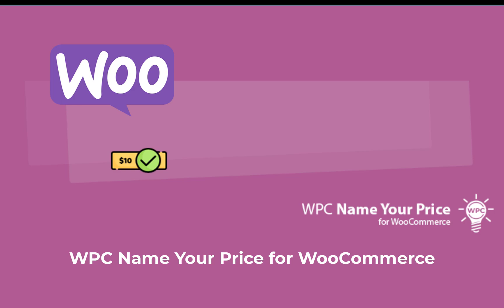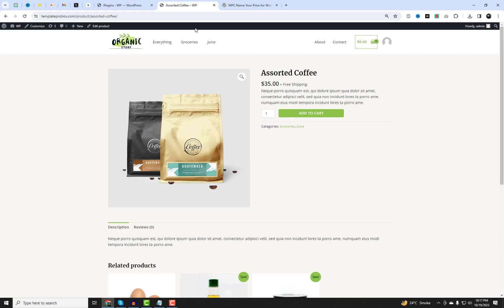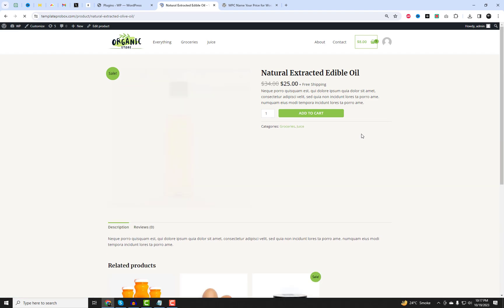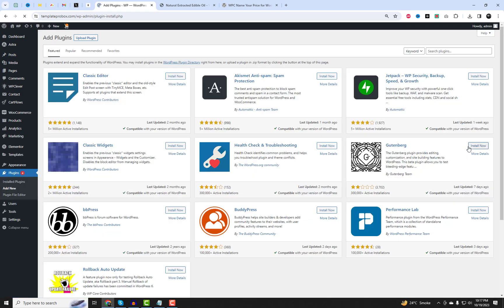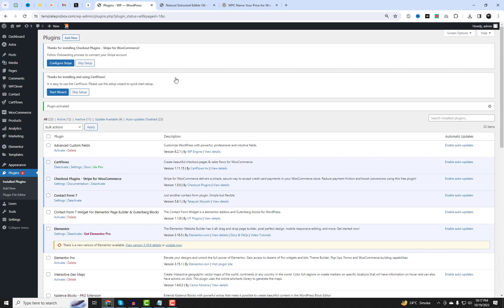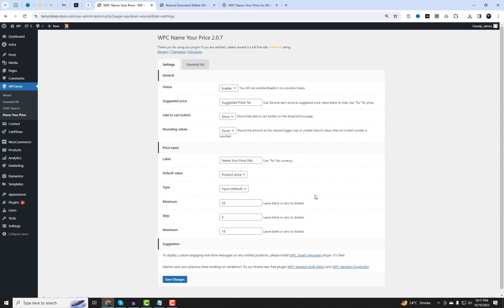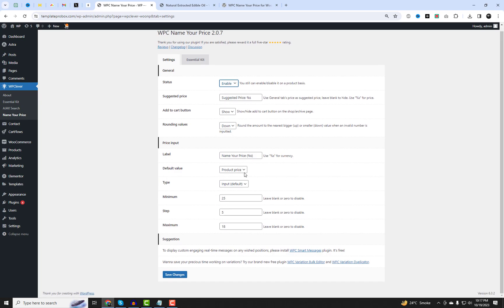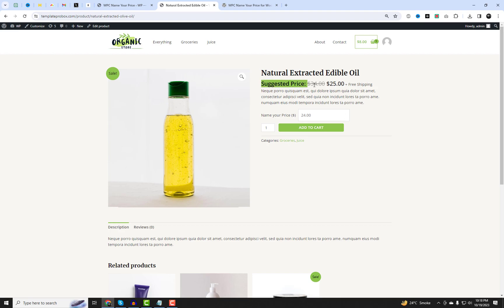WPC Name Your Price for WooCommerce | WP Design Lab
Today, In this woocommerce tutorial we've got something really exciting to share with you if you're a WooCommerce store owner. We're going to introduce you to a game-changer - WPC Name Your Price for WooCommerce! This is a must-know plugin that's going to transform the way you do business.

WPC Name Your Price is not just another WooCommerce plugin; it's a game-changer! With this fantastic tool, you can let your customers have the power to name their price or even make a donation of their choice.

WPC Name Your Price for WooCommerce.  WPC Name Your Price is a simple plugin for enabling open pricing and letting your customers request a preferred price to pay or simply make a donation of their choice. This plugin allows an open negotiation concerning prices and lets customers choose how much they can pay. It’s a truly intuitive and easy-to-use plugin without much to learn.

WPC Name Your Price provides two types of pricing choice: enter a number in the box within/without min & max prices. Users can also define the steps for pricing in the corresponding box. By default, if you leave min/max/step box blank or enter 0 value, then these options will be disabled.